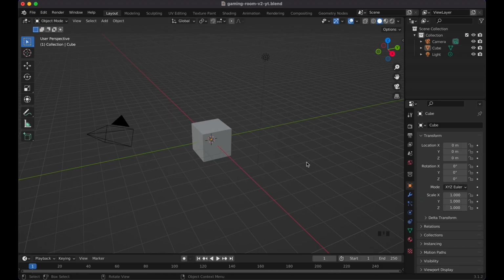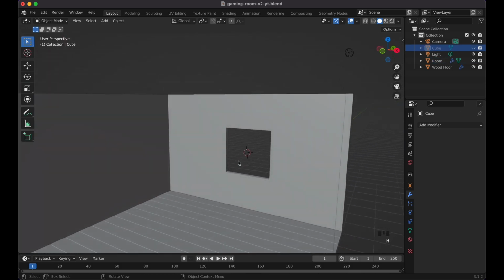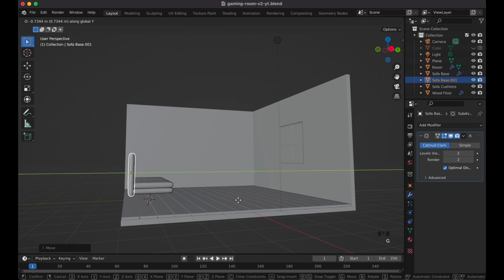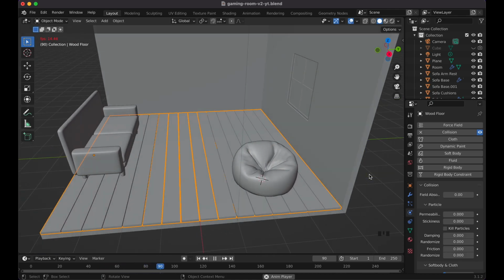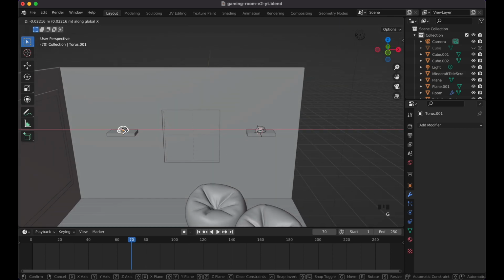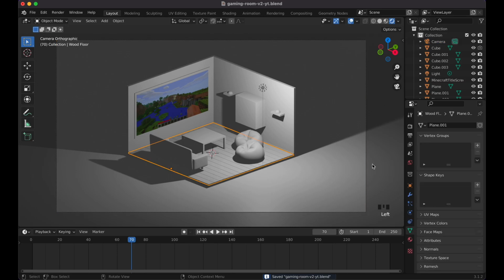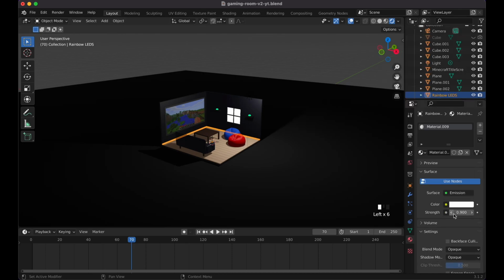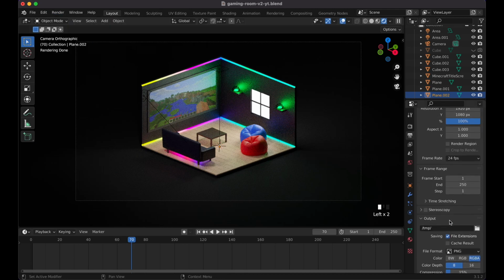Blender 3D Isometric Gaming Room Design - Beginner Tutorial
Blender 3D Isometric Gaming Room Design in this Beginner Tutorial. Today, we will create a simple 3D Isometric Gaming Room Design including a couch, window, bean bag and movie screen.

Blender is a free and open-source 3D computer graphics software toolset used for creating animated films, visual effects, art, 3D-printed models, motion graphics, interactive 3D applications, virtual reality, and, formerly, video games.